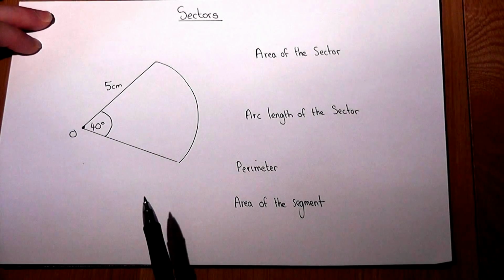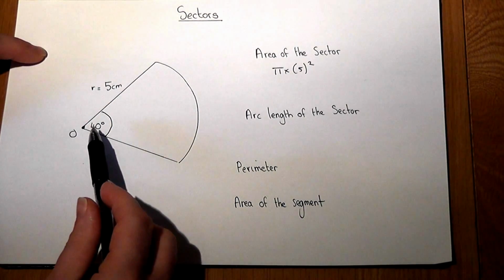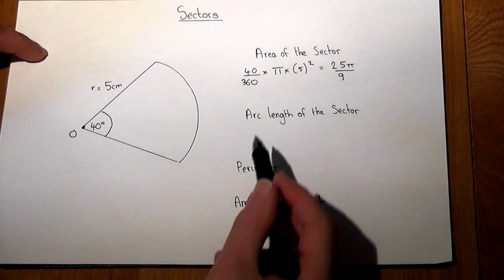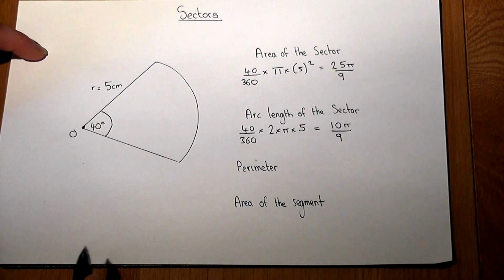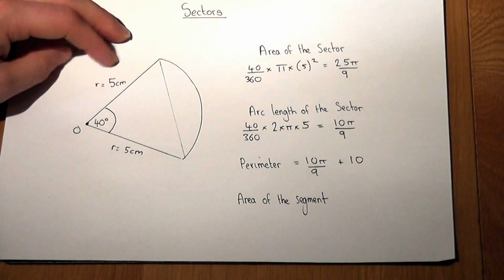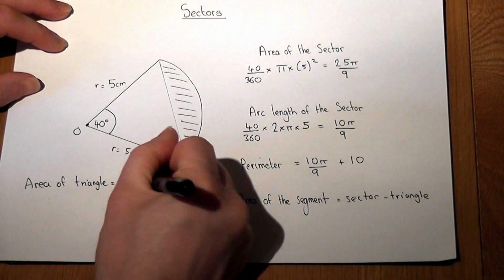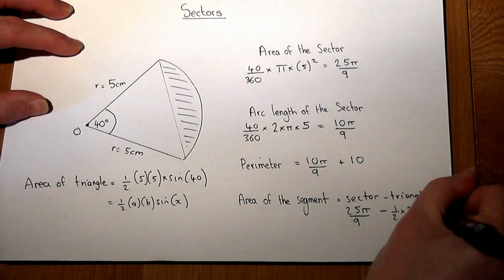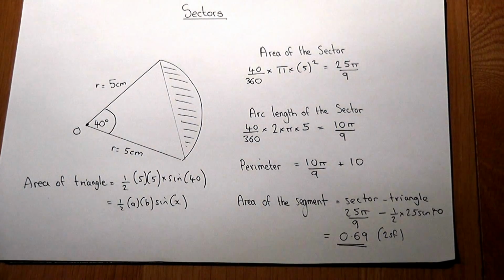Area and arc length of a sector or segment - (A* Maths GCSE Revision)